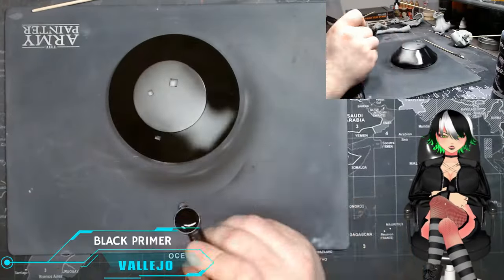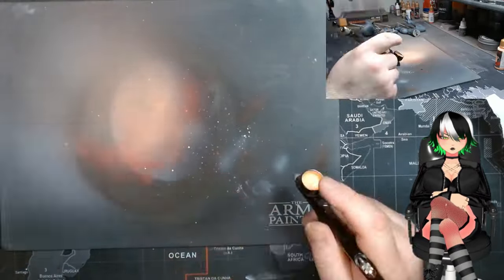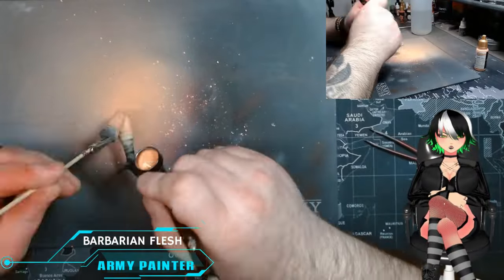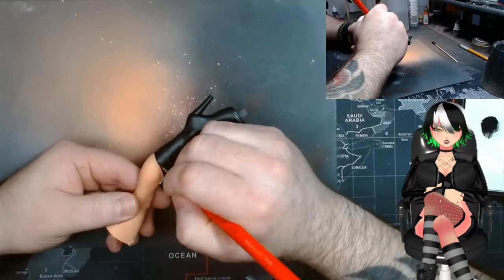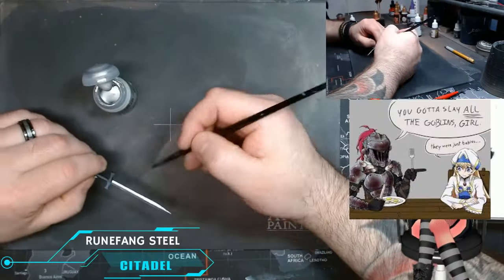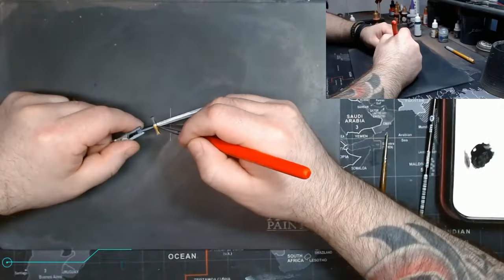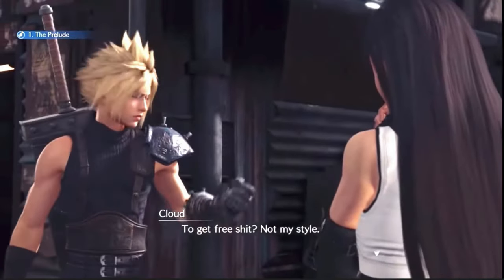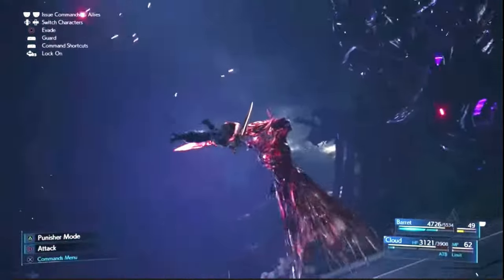How to paint Red Sonja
Enjoy a nice relaxing video with our good friend Cg3dAnk_Mini, and their Red Sonja model. Go check them out for more great sculpts.